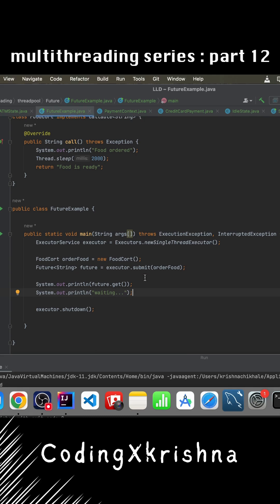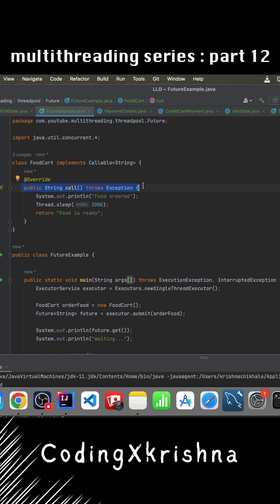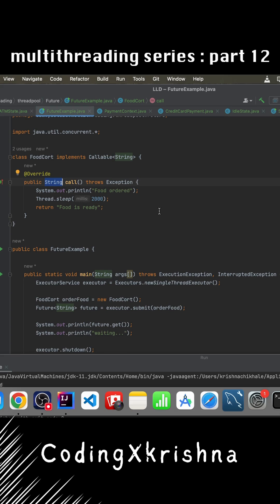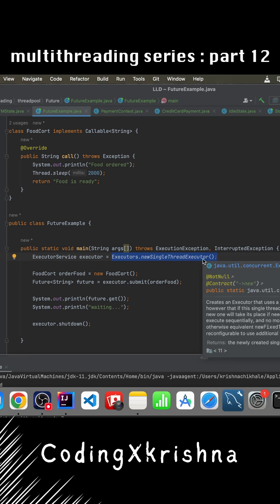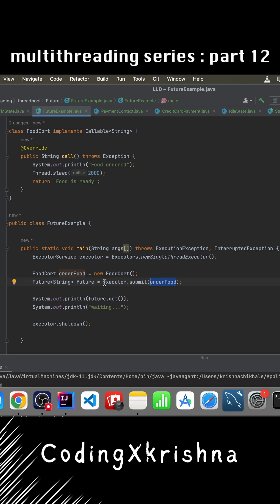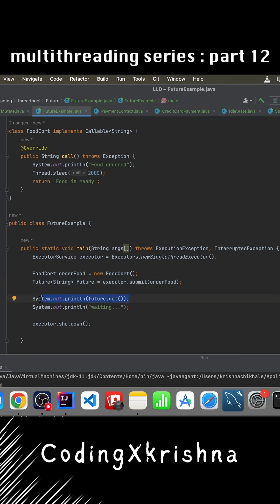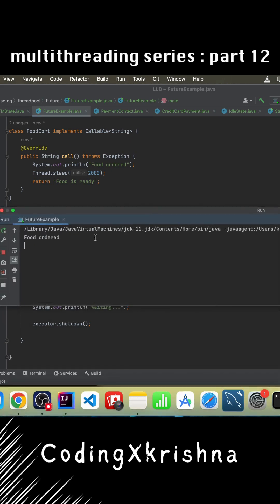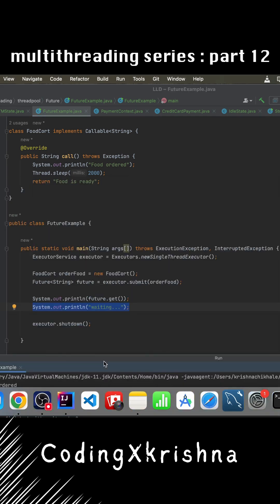Java Multithreading | Callable, ExecutorService and Future Explained in 60s 🚀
In this short, I explain how to use Callable with ExecutorService and Future in Java.

Why we need Callable instead of Runnable

How Future helps us get the result of an async task

A simple real-world example to understand the use case

Perfect for Java beginners learning multithreading and thread pools.